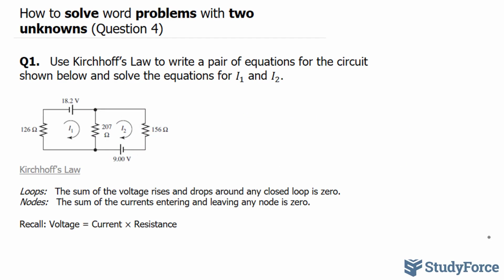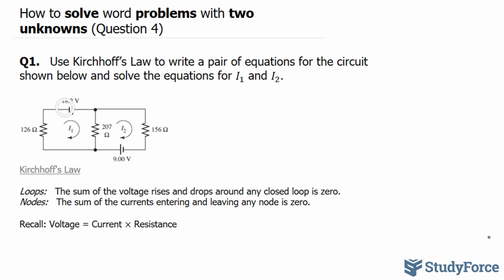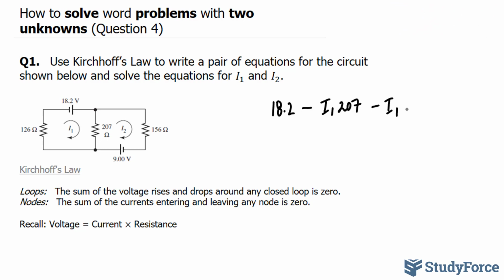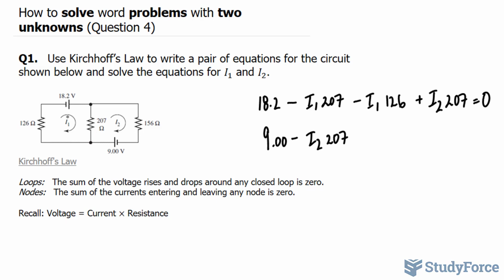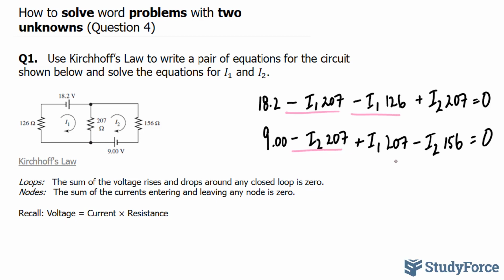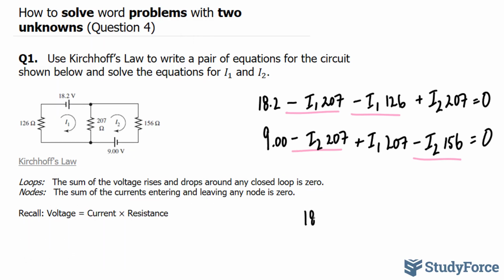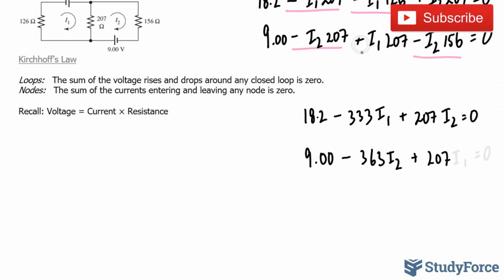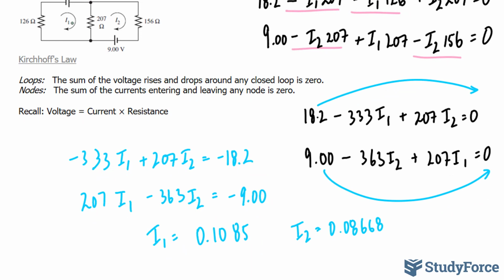Linear Systems Word Problem | Kirchhoff's Law (Question 4)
Q1.   Use Kirchhoff’s Law to write a pair of equations for the circuit shown below and solve the equations for I_1  and I_2.

Kirchhoff's Law

Loops:   The sum of the voltage rises and drops around any closed loop is zero.
Nodes:   The sum of the currents entering and leaving any node is zero.

Recall: Voltage = Current × Resistance